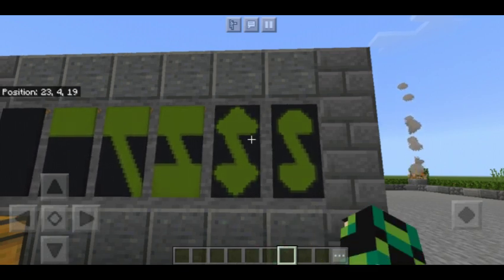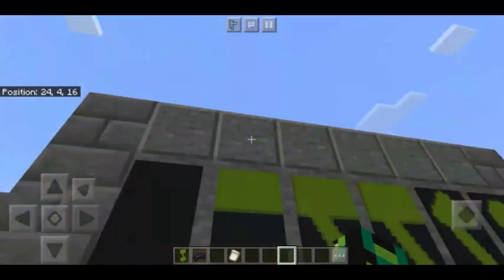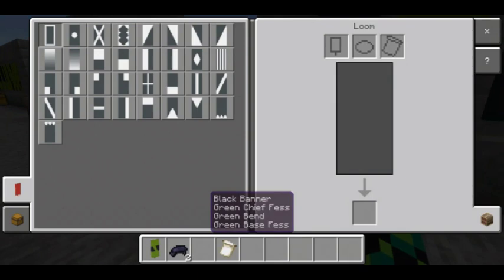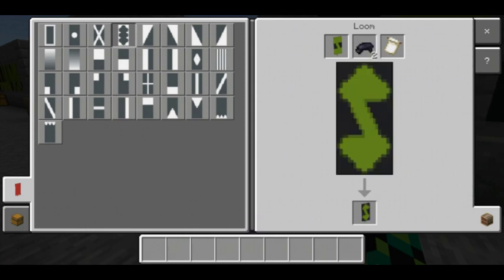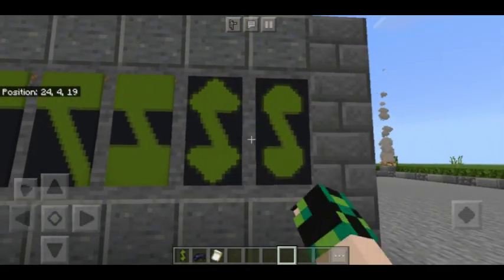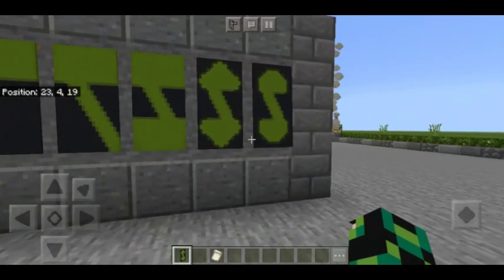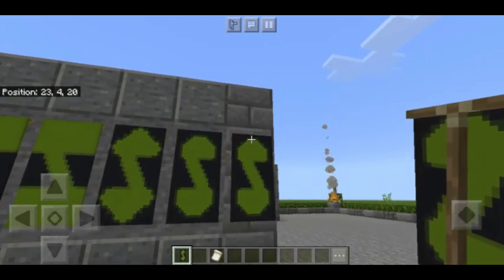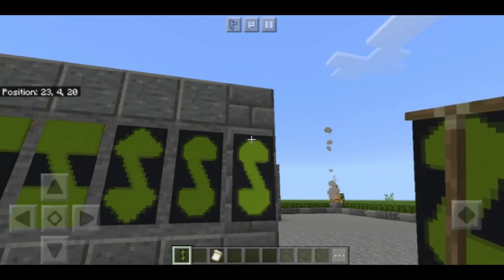ABC's Part 19:How to make a litter S used banner in Minecraft!!!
I make a litter S used banner in Minecraft!!!